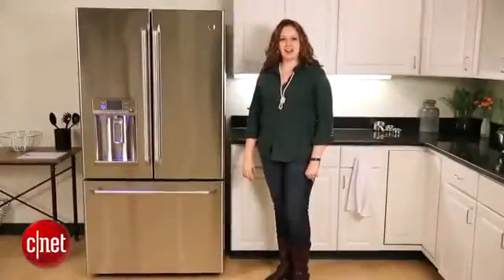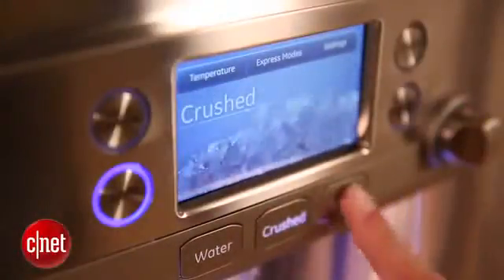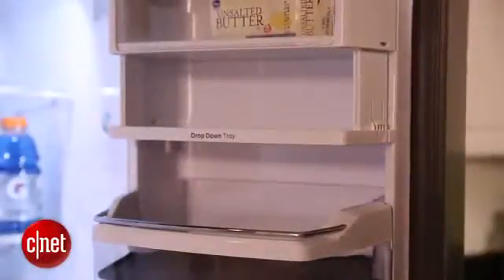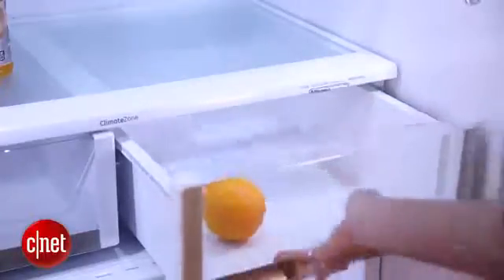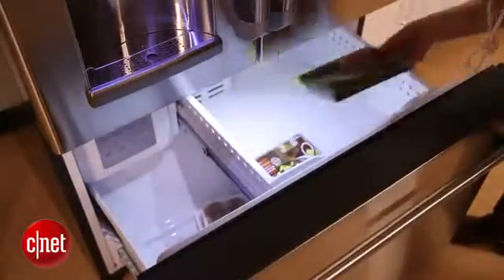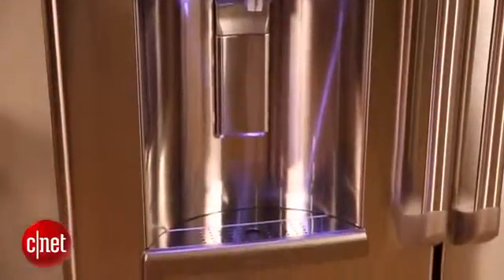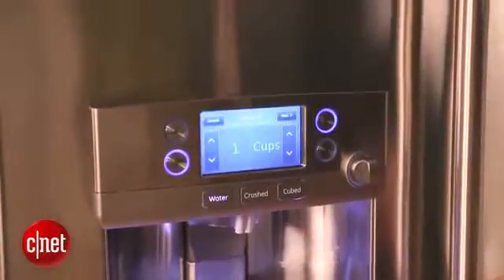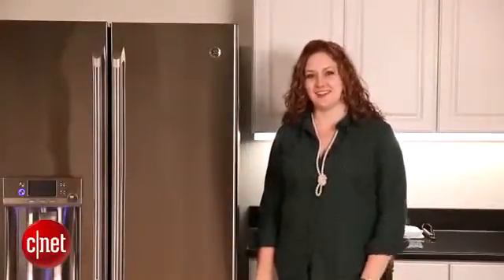GE Cafe Series CFE29TSDSS1317